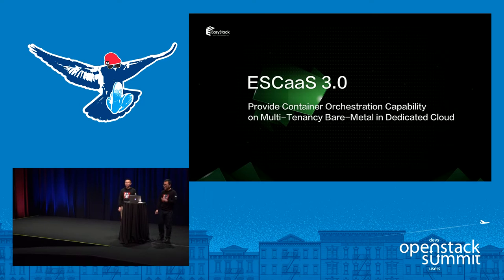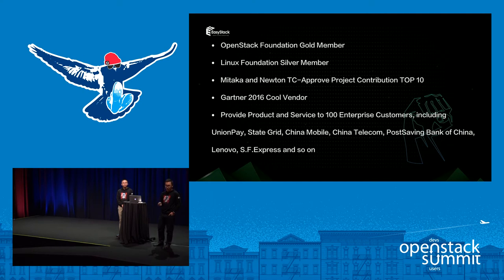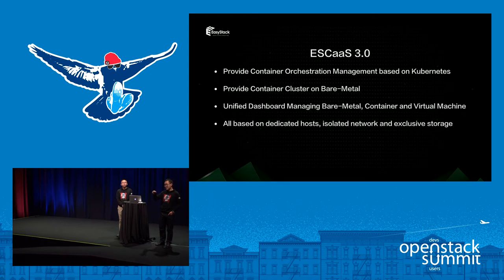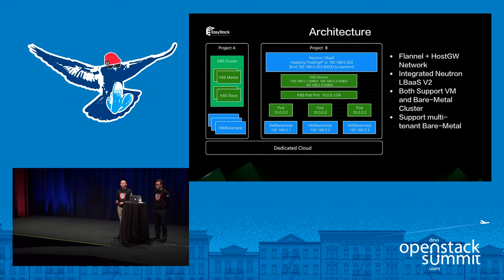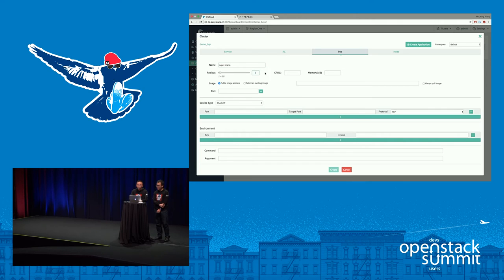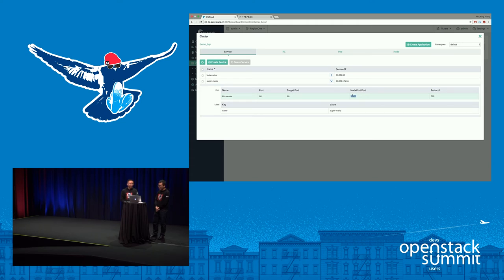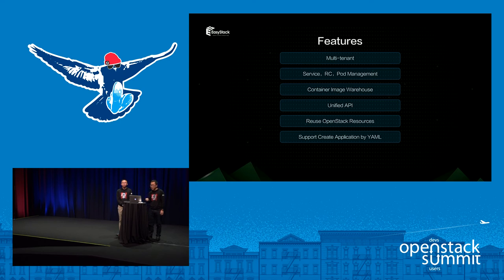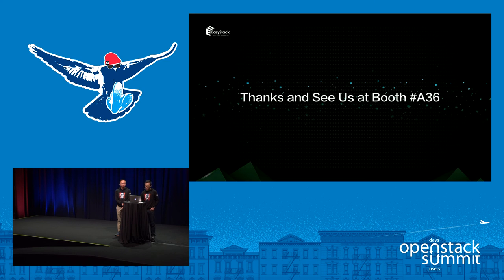EasyStack- ESCaaS 3.0- Provide Container Orchestration Capability on Multi-Tenancy Baremetal in Dedi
In previous presentaion, EasyStack have given demos of providing dedicated cloud in minutes and how to build a Mesos cluster on virtualmachines, In ESCaaS 3.0, we bring kubernetes cluster on multi-tenancy bare metal in elastic dedicated cloud, which based on magnum and Kubernetes, from now on, you can orchestrate container, virtual machine and bare metal on ESCaaS at the same time, which can support your elastic requirement of business and applications